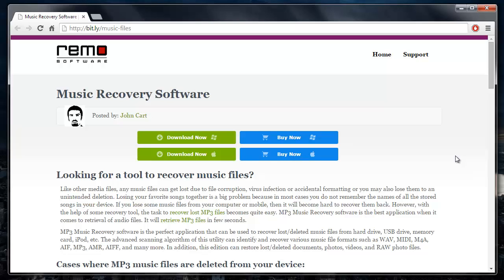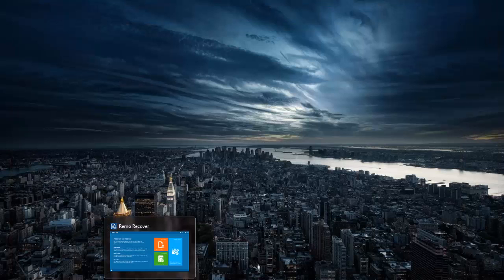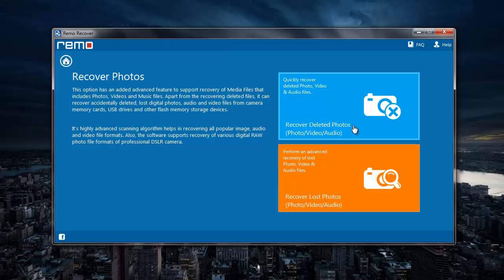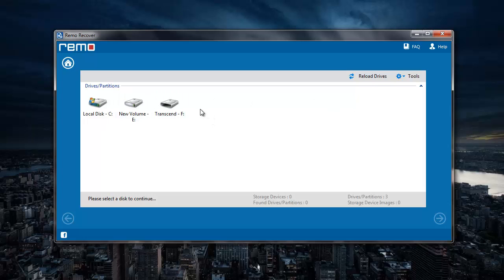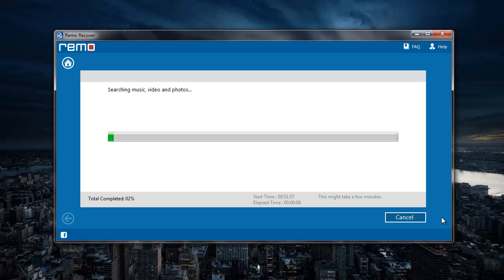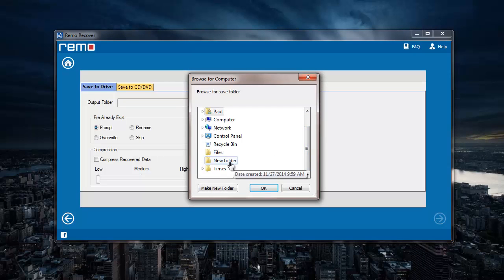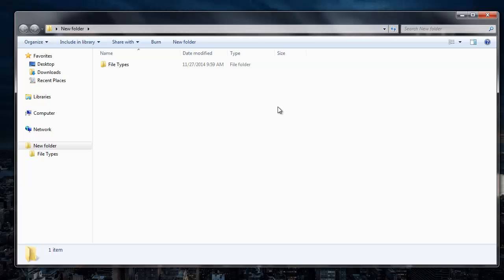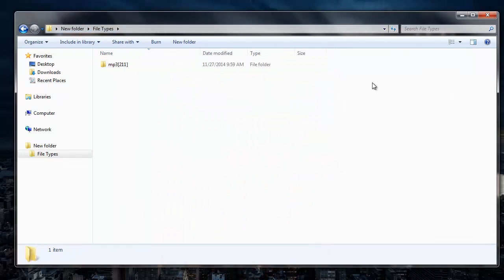Recovering Deleted Music Files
How to Recover Deleted Songs

Want to recover deleted songs windows 7? Then visit the link given above and download the recovery software for your system. It can recover your MP3, MP4 as well as images that are either deleted, missing or lost from your system. This software can further be used to recover files from sd card in which case it also doubles as a photo recovery software. It requires just a few minutes to get your deleted or lost files back and runs on Mac as well as on Windows OS.

Thanks!